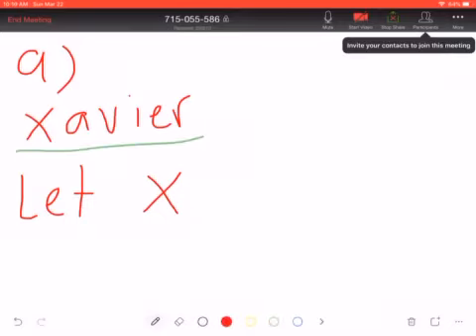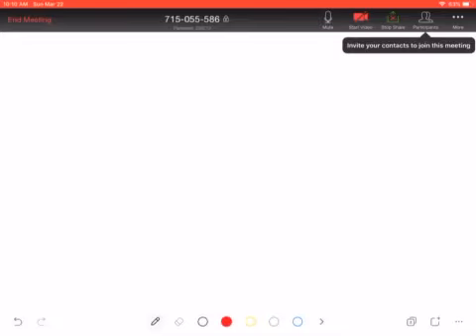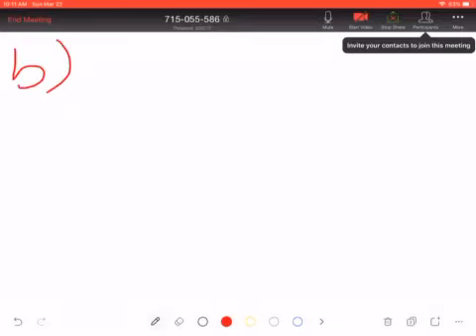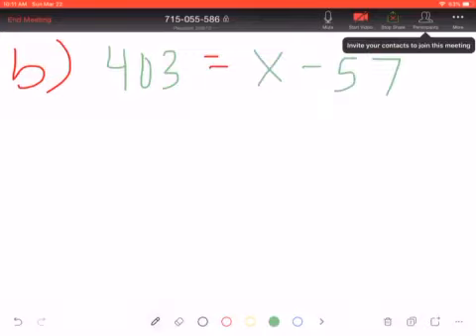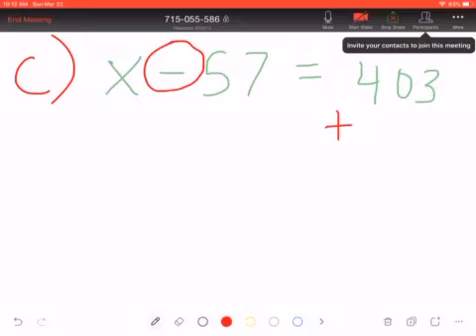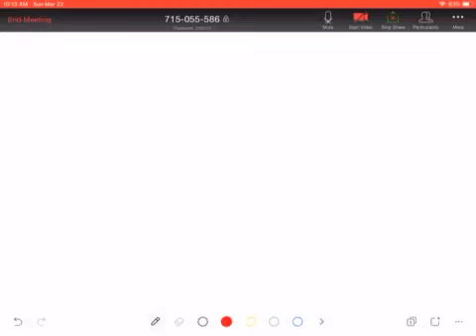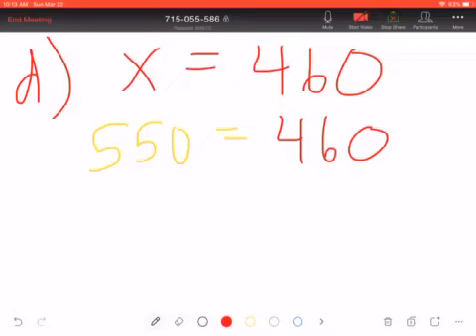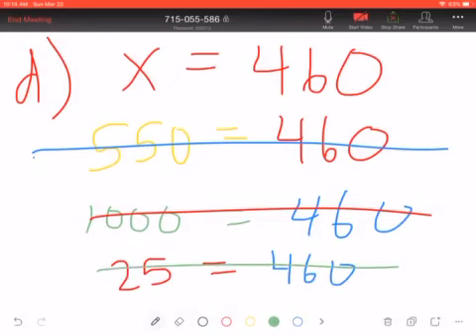7.3.4 7-113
7-113 of 7.3.4